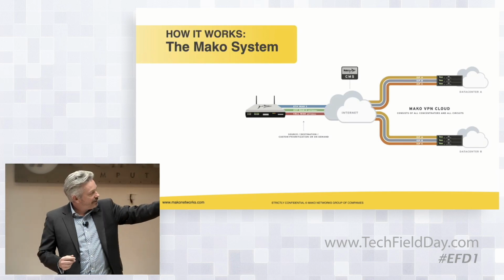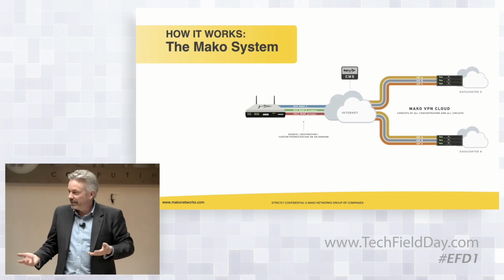VPN Tech Cloud - Edge Field Day 2023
Mako President and Co-founder Simon Gamble discusses the VPN Tech Cloud at the most recent Edge Field Day event.